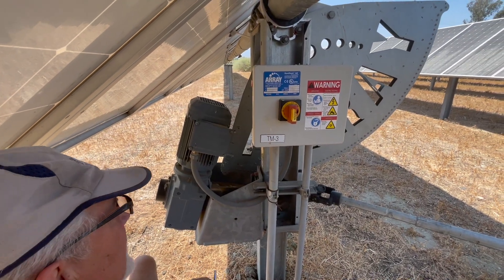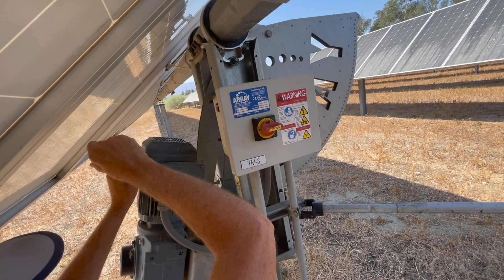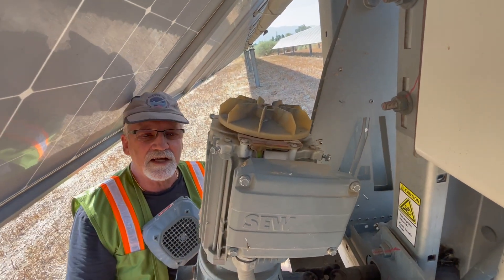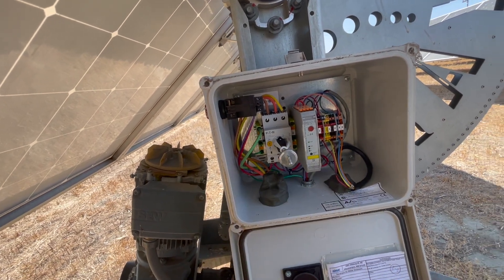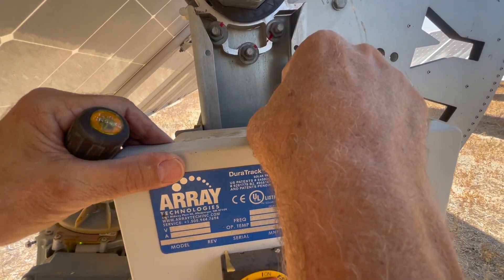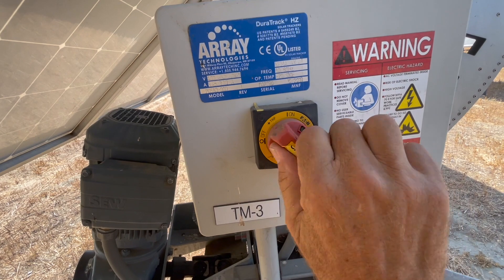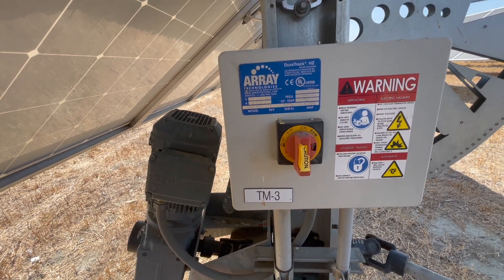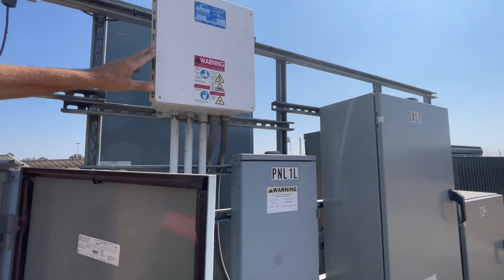Manual Reset for ATI Tracker Motor